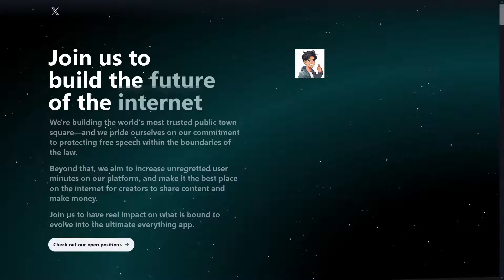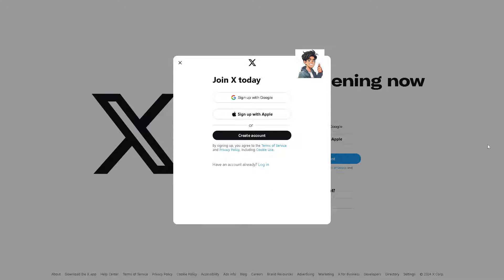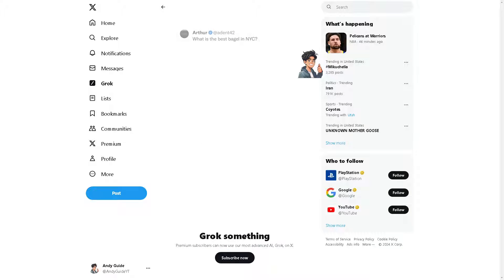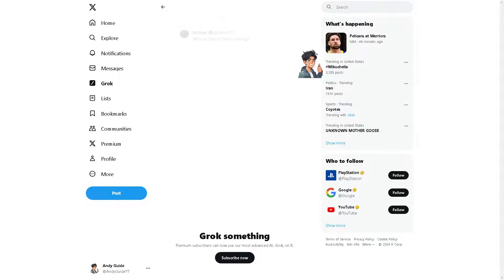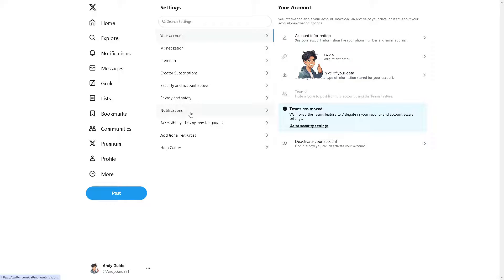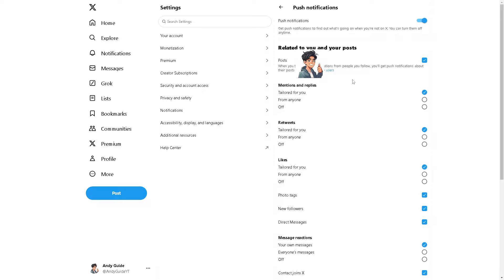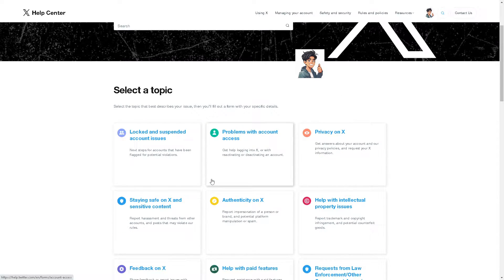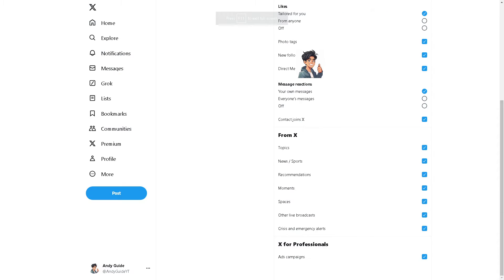How to Turn on Spaces on X/Twitter (Full 2024 Guide)